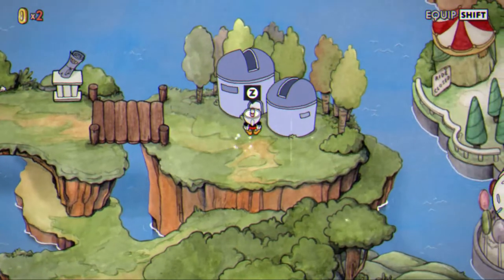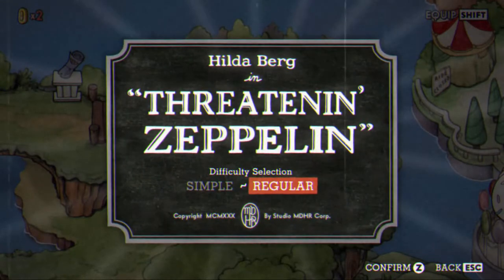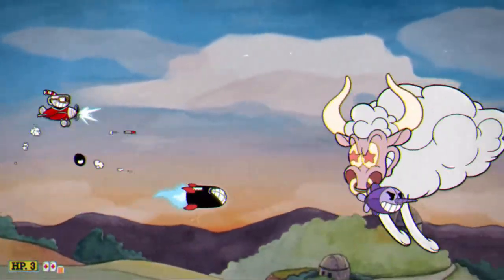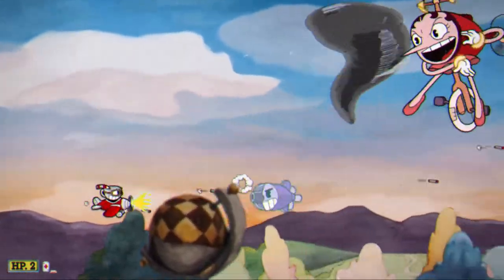Cuphead Boss Tutorial - Hilda Berg: Threatenin Zeppelin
Time to get serious with this somewhat difficult boss battle. It's miles ahead of the rest but still very beatable if you know the patterns and ideal movements. So let's go over them!